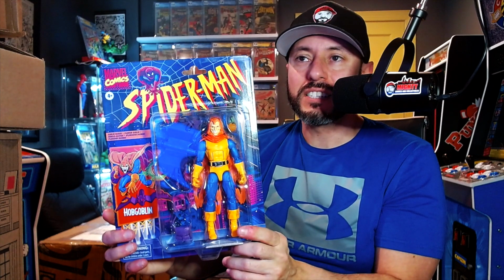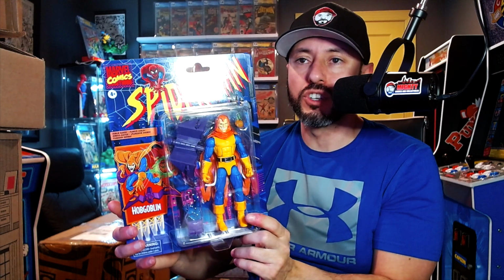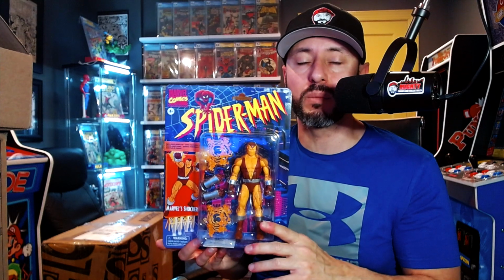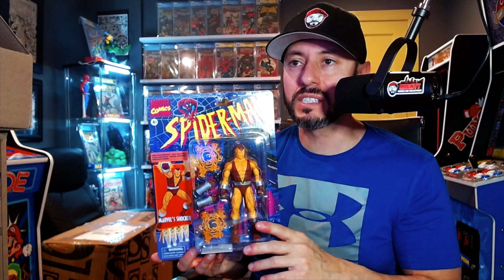Unboxing a Major UNDERVALUED Comic Book Key | Toy Haul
TOPICS:  Unboxing a Major UNDERVALUED Comic Book Key and Toy Haul

My channel has grown over the last several YEARS. Yes I still do CGC unboxing's grail reveals and weekly hauls but I try to offer more than that. If you’re new to collecting, returning to collecting ,or a long-term collector I have a little something for you.

I offer tips on using CGC bundling, comics for shipmen,t collectible insurance, and  comic speculation and more.